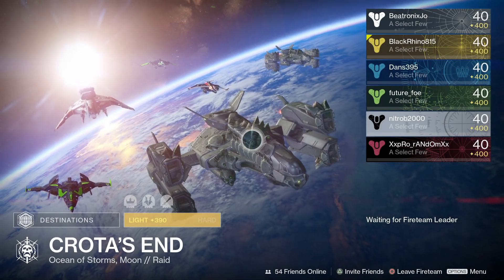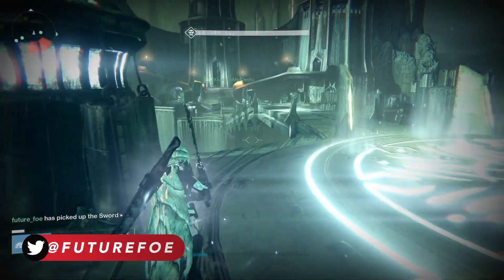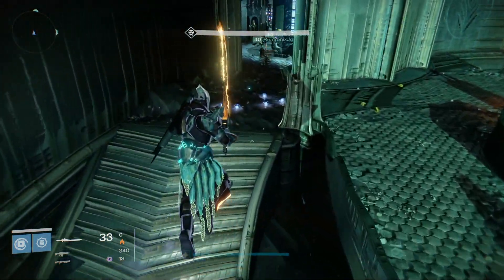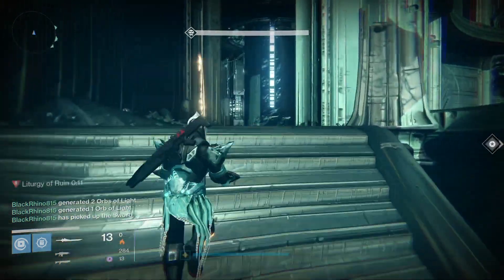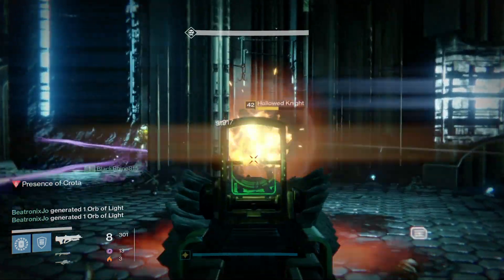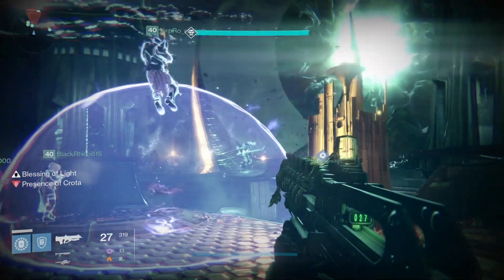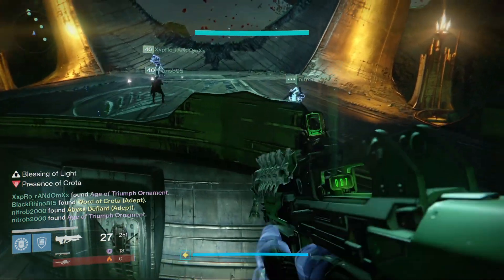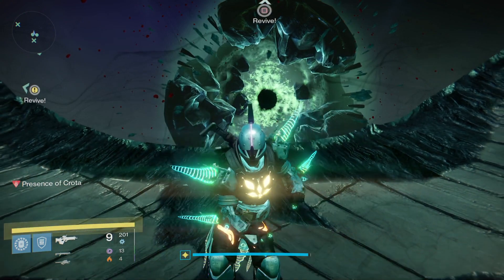Destiny: Age of Triumph - Crota's End Challenge Mode Guide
Lets break down how you can complete the Deathsinger and Crota Challenges, and get your hands on those crispy new Exotic Adept Elemental Primaries.